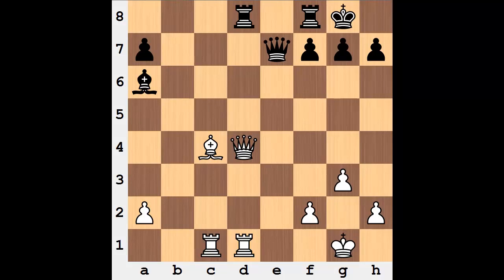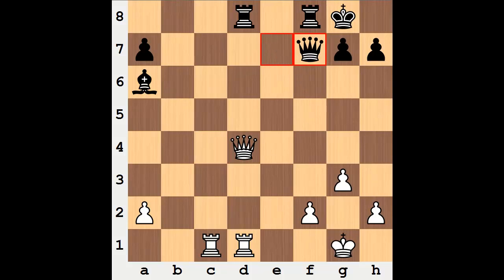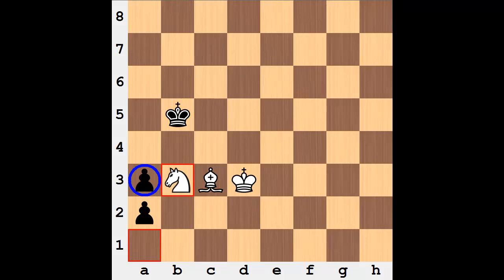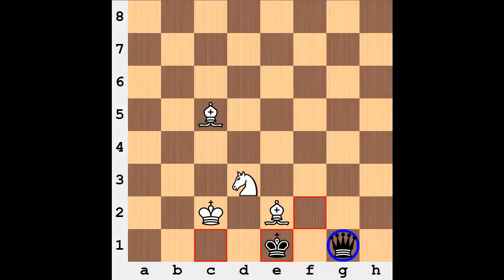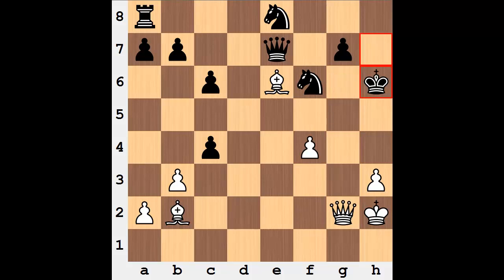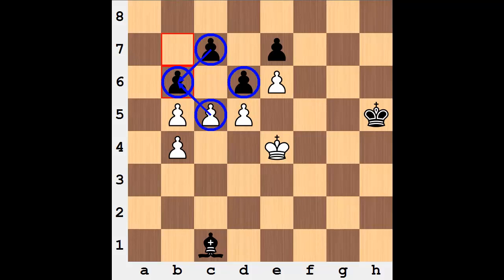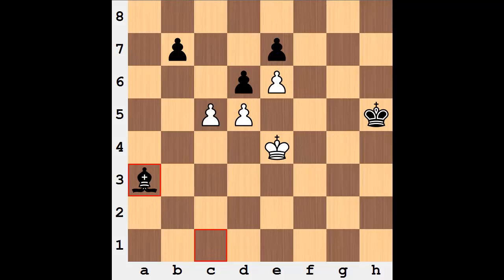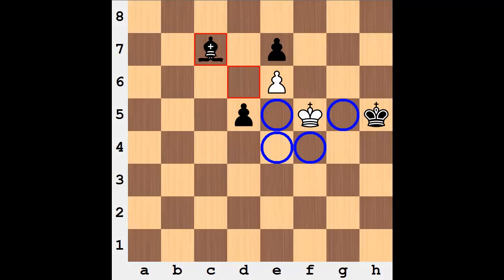Chess Puzzles Quiz #16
This is a collection of 5 chess puzzles. Can you go 5/5 by finding the correct solutions to all of them?